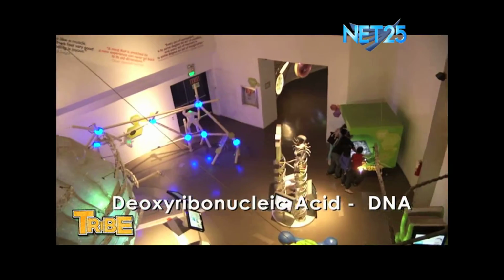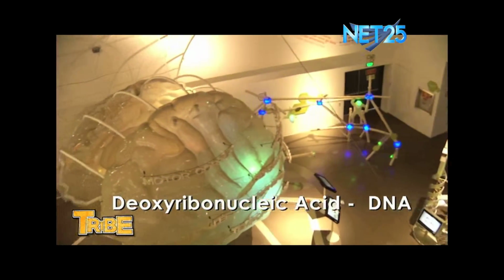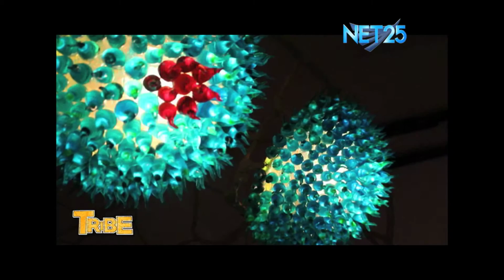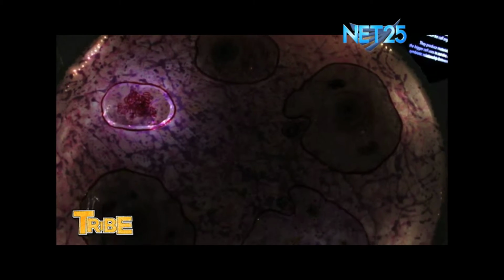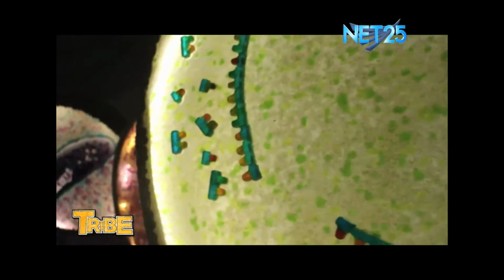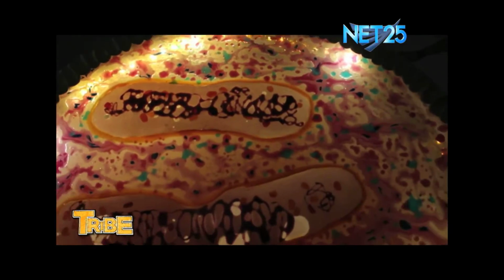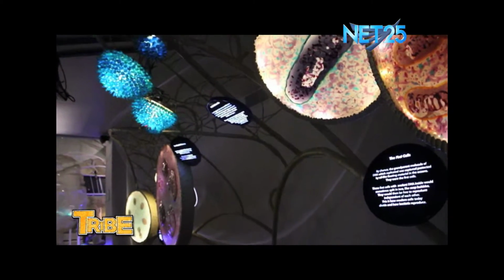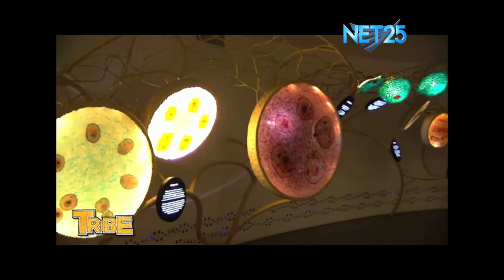TRiBE - What is DNA?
Tribe is a youth-oriented show that offers bite-sized features on various cultures and lifestyles, travel, personalities, trends in technologies, business, arts, events, and more in the Philippines and elsewhere in the world.